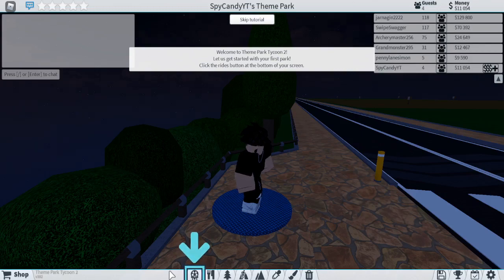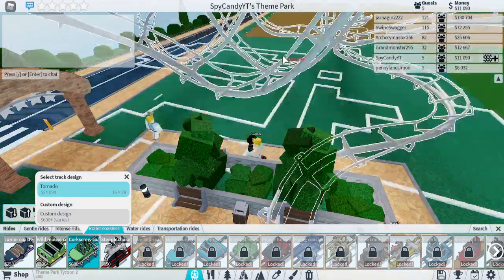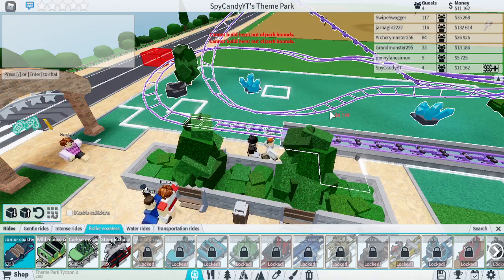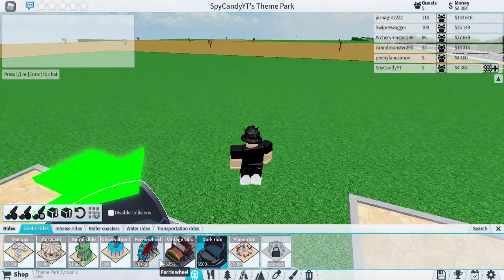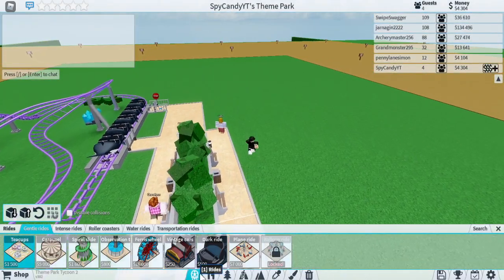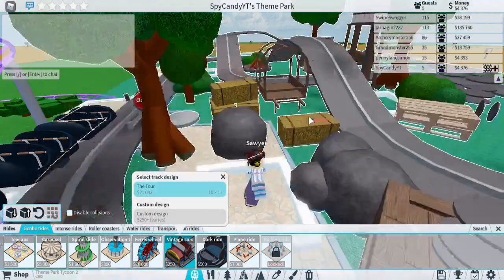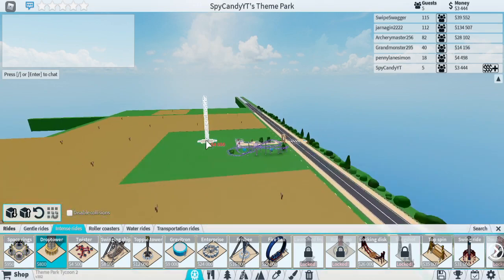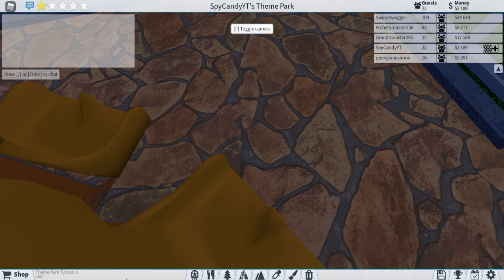Theme Park Tycoon 2 | Roblox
did you enjoy this video? if you did then like and subscribe we are trying to hit 200 subs so it will make a huge thanks to the channel to subscribe. thanks and can't wait to see you on the next video! bye! and stay cartoony